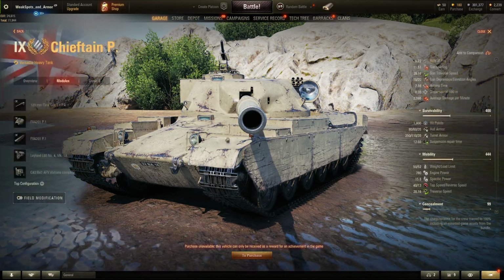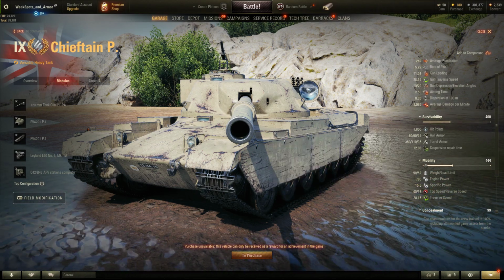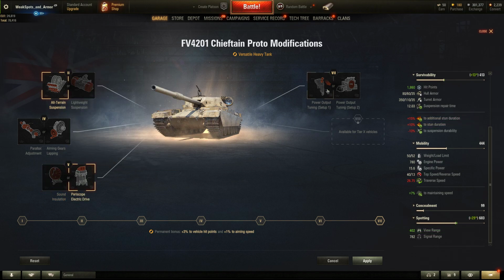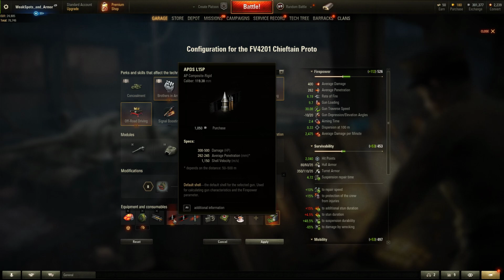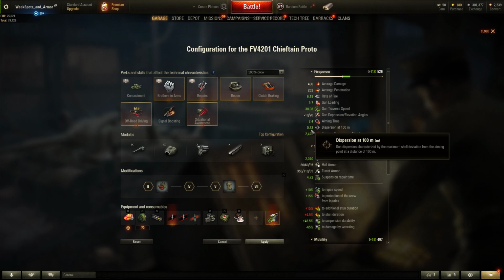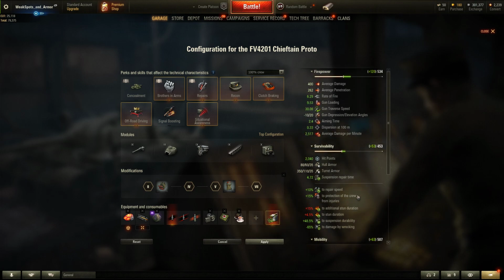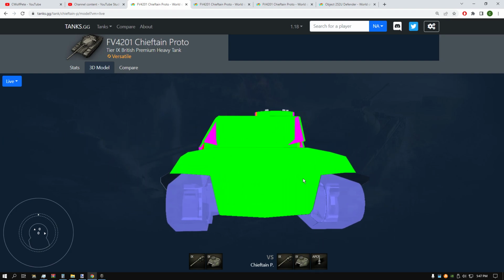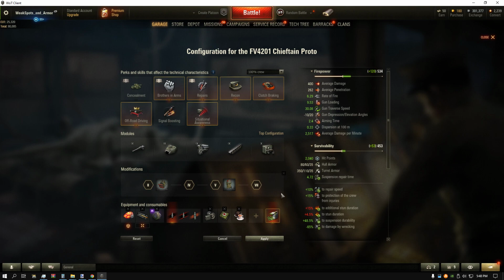Tier 9 PREMIUM Chieftain Comes in LOOTBOX Event!